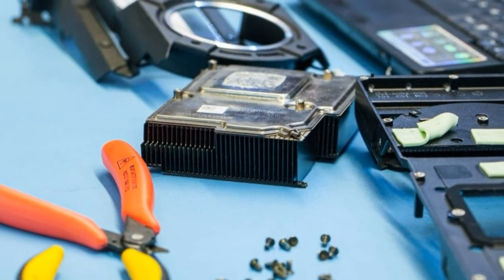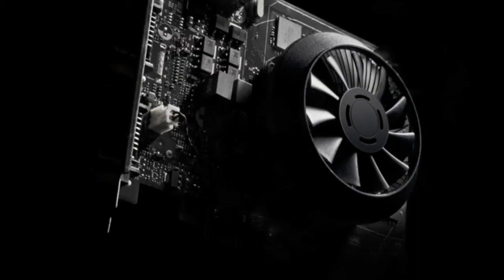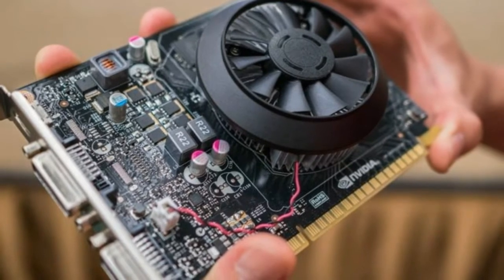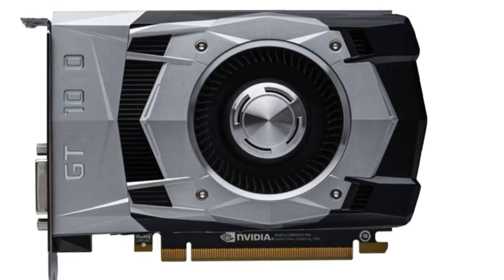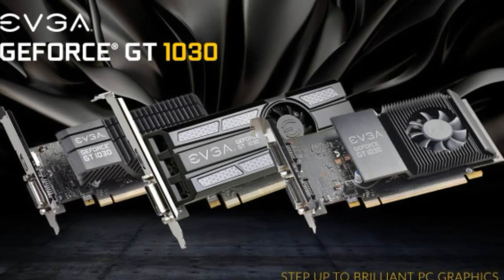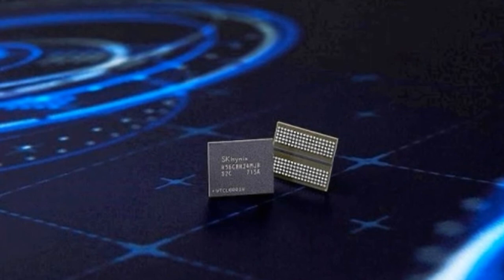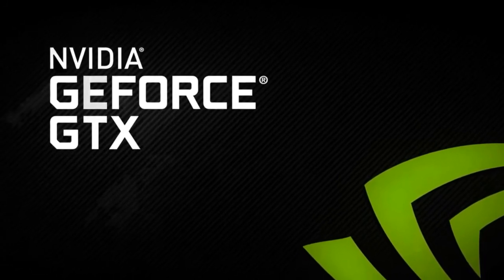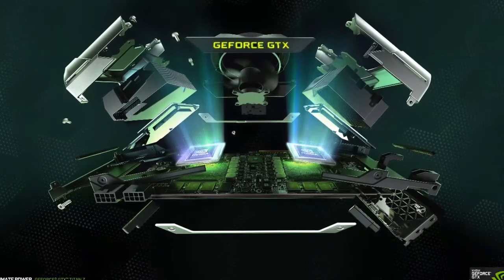New Budget Graphic Card : Nvidia Gtx 1030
Nvidia has quietly launched its latest consumer GPU, the GeForce GT 1030. Graphics cards based on this GPU are already making their way into Indian markets, with manufacturers setting MRPs at around Rs. 5,999 and street prices expected to be as low as Rs. 5,600. These cards should compete with or even undercut those based on AMD's recently announced Radeon RX 550cards.

The GeForce GT 1030 GPU is based on the same Pascal architecture as its beefier 10-series siblings, but has only 384 processing units (called CUDA cores). It runs at up to 1,468MHz, with little chance of significant overclocking. GeForce GT-based graphics cards will have 2GB of GDDR5 RAM on a 64-bit bus for a total memory bandwidth of 48GBps. They will be available in compact, single-slot, and low-profile form factors. Both active and passive cooling solutions are possible, making such cards suitable for small, quiet PCs.

The GT in the name, rather than GTX, suggests that this GPU is not aimed at serious gamers. It does not support VR or Nvidia's G-Sync, Ansel, or GameStream features. No power connectors are needed, and the maximum power draw is rated at 30W, well below the 75W PCIe slot limit. Most models will have one single-link DVI port and one HDMI 2.0b port, though manufacturers might go with their own designs.

GeForce GT 1030 cards could be tempting for those looking to upgrade an older PC with only integrated graphics, and without a beefy power supply. Nvidia is positioning this GPU as more suitable for photo and video editing than gaming, though it should give low-impact games at 1920x1080 or lower resolutions a boost as well.

At the time of launch, Zotac and MSI both have one model each in the Indian market. The Zotac GeForce GT 1030 ZT-P10300A-10L is priced at Rs. 5,995 while the MSI GeForce GT 1030 2G LP OC is priced at Rs. 5,999.